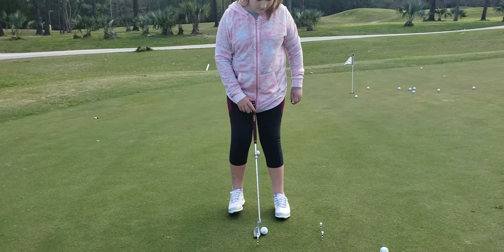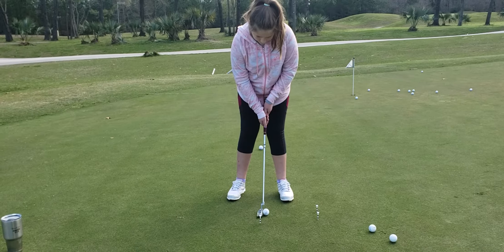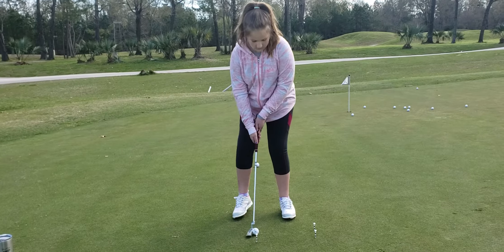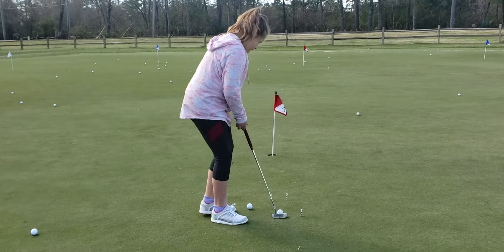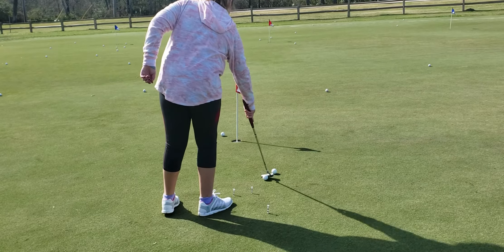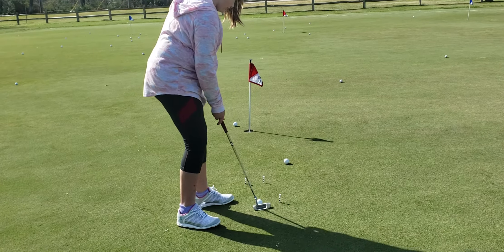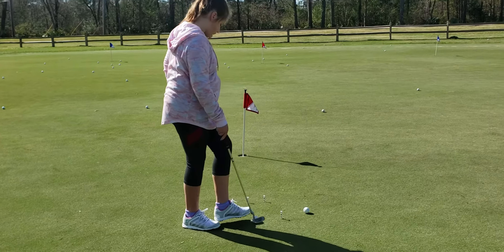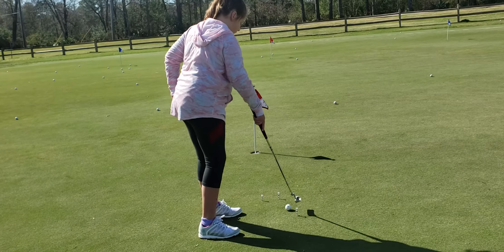Kaleigh i/putting (2/22/20)(2)